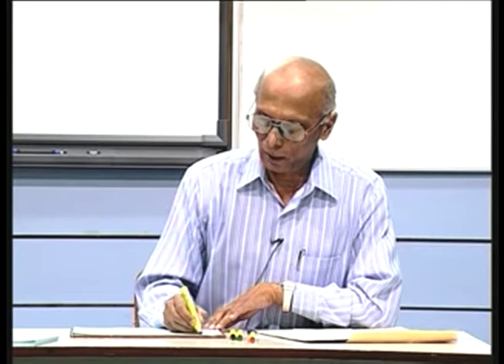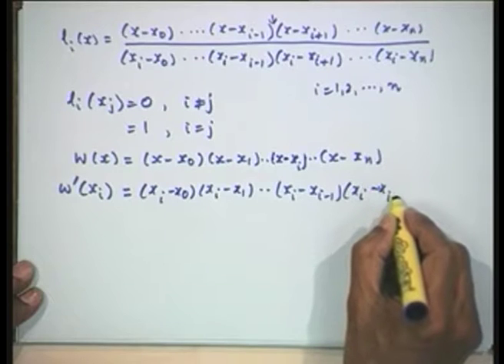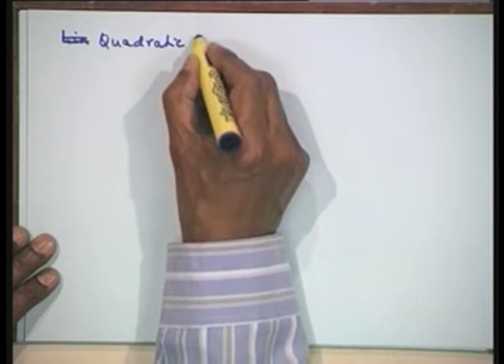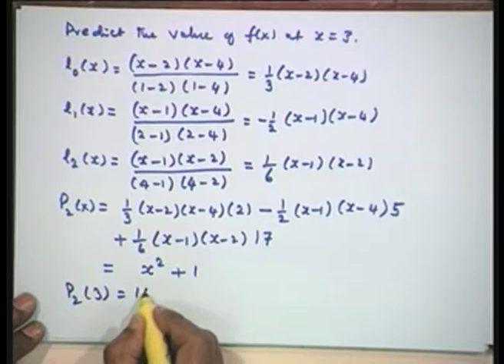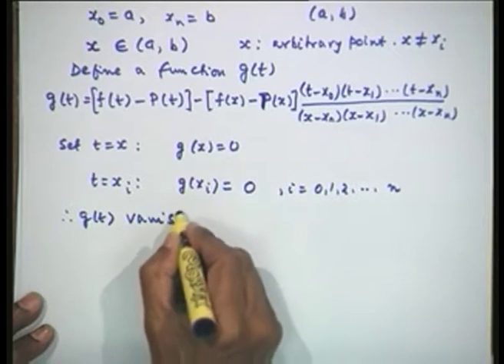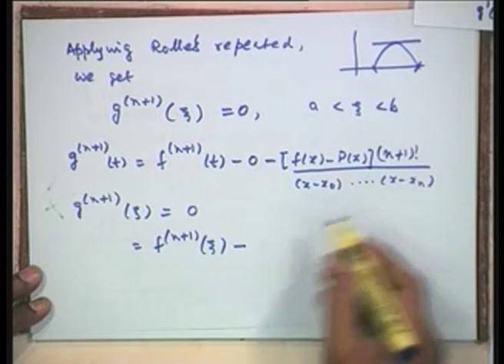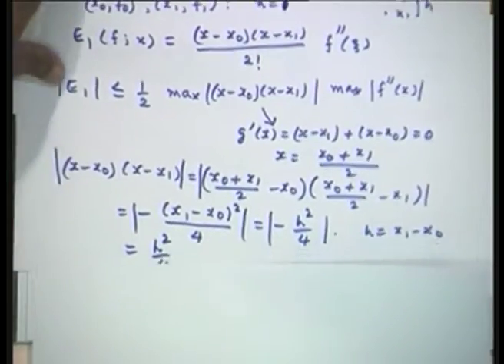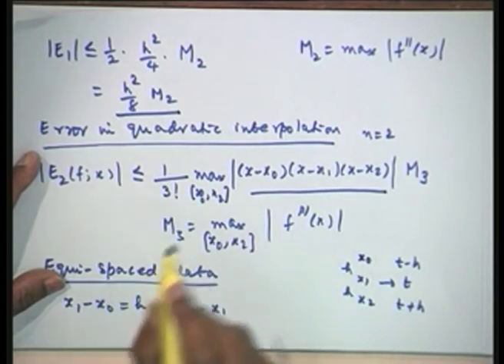Interpolation and Approximation - Part 2